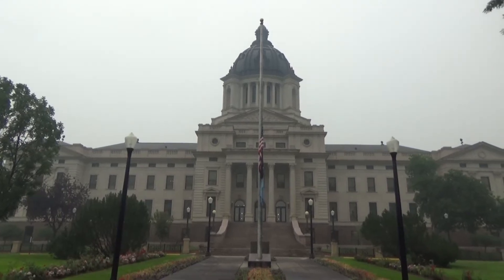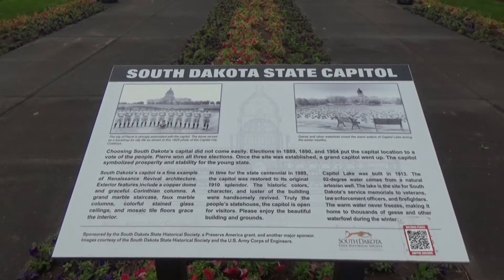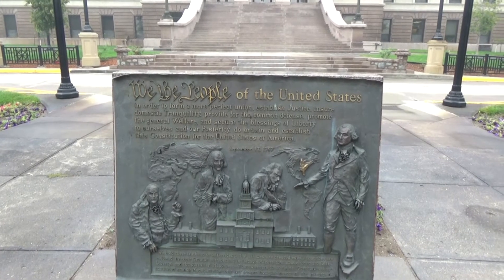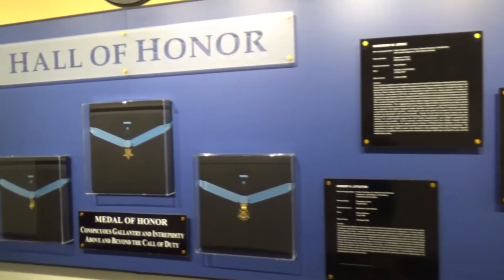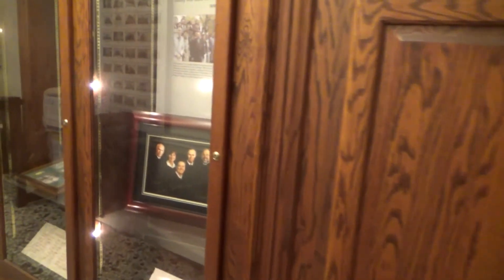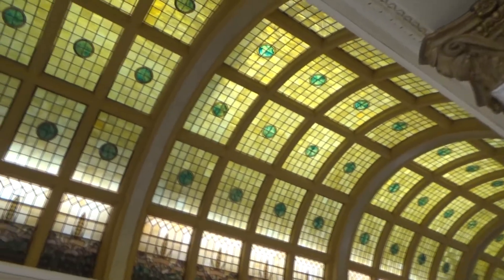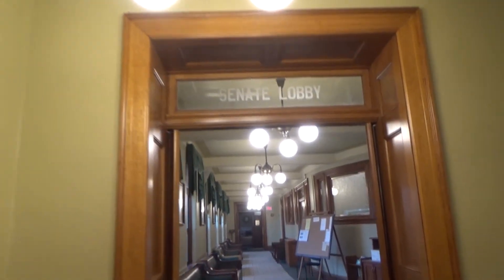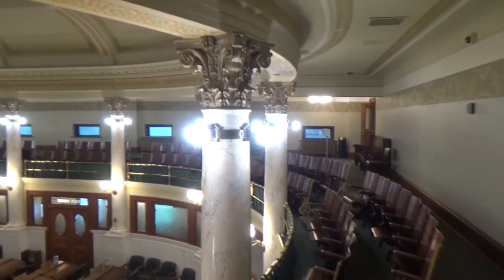State Capital, Pierre, South Dakota